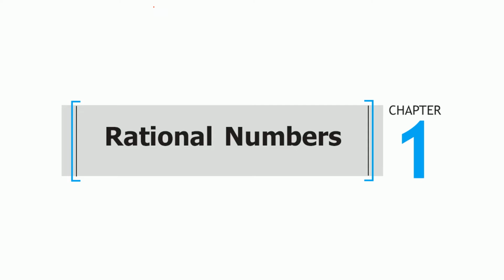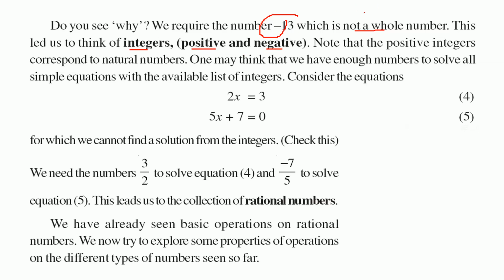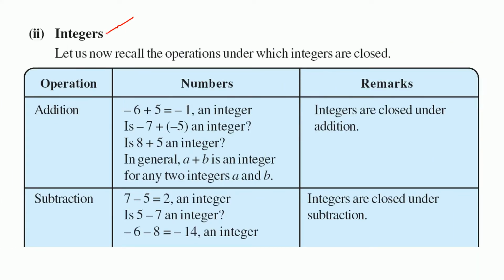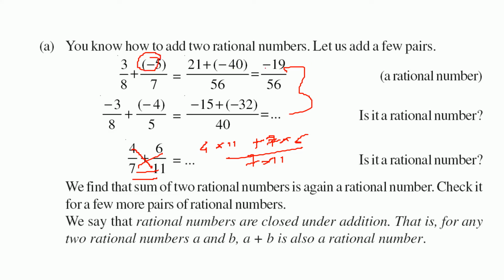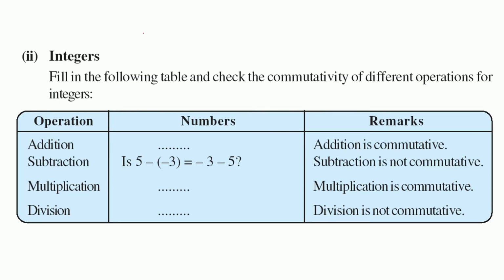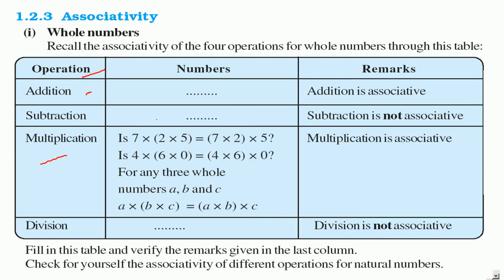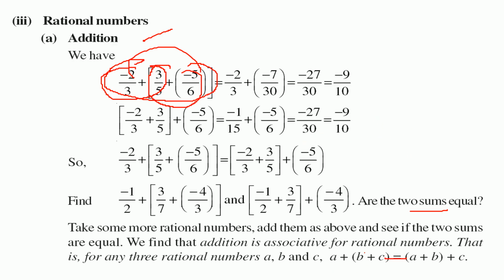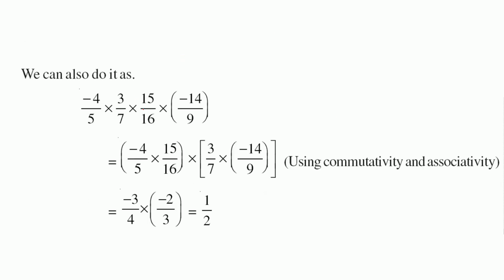CLASS 8 VIII MATHS CHAPTER 1 Rational Numbers NCERT CBSE Part 1